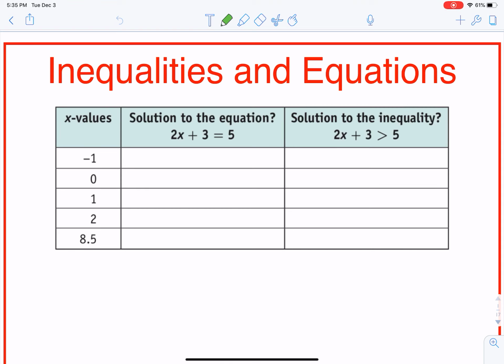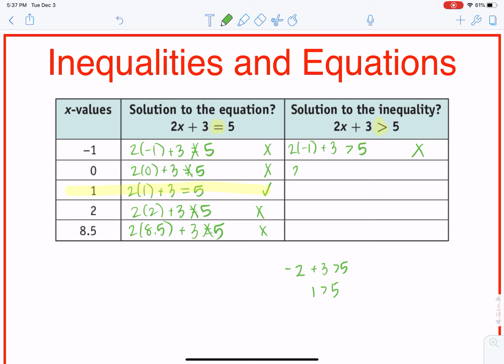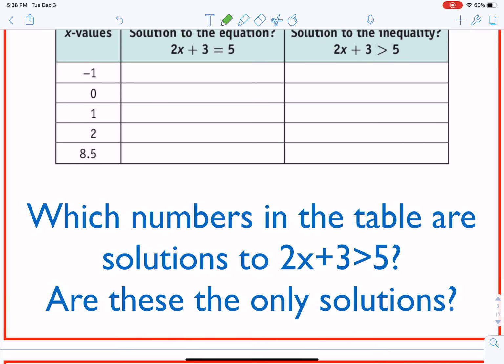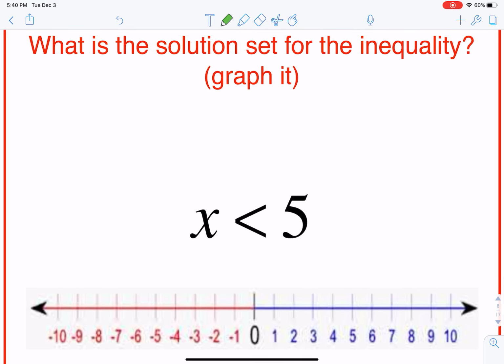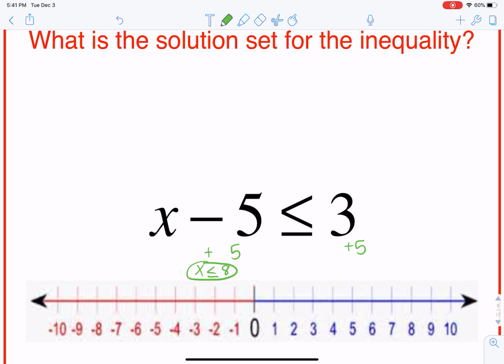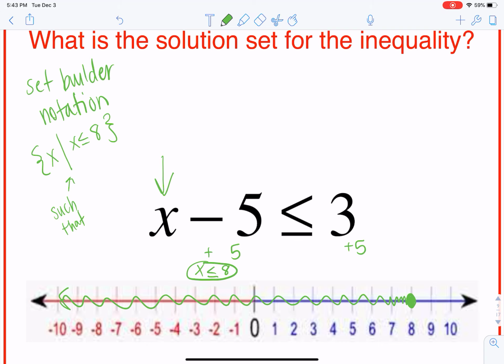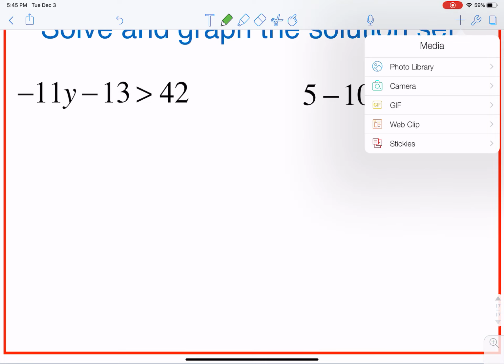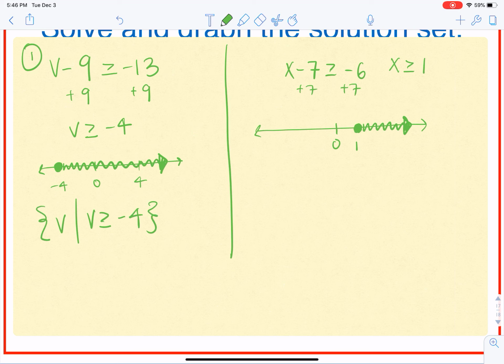Intro to Inequalities